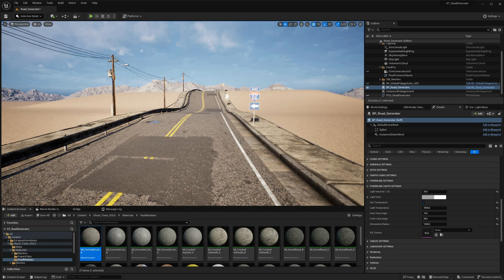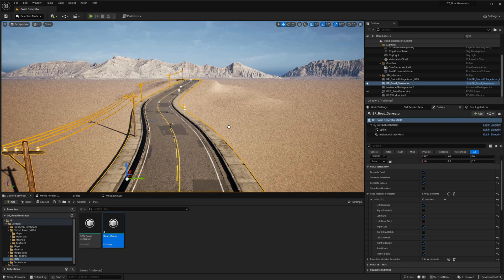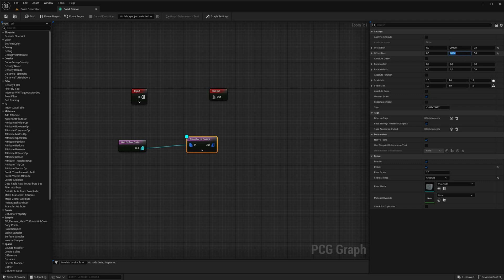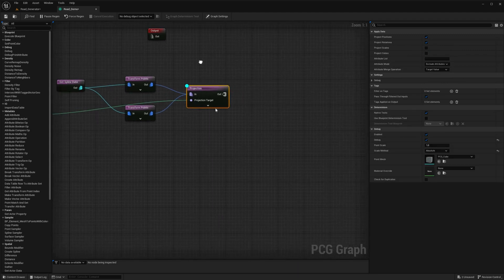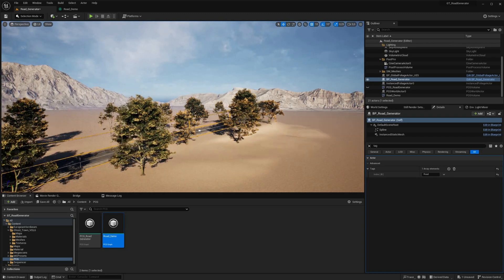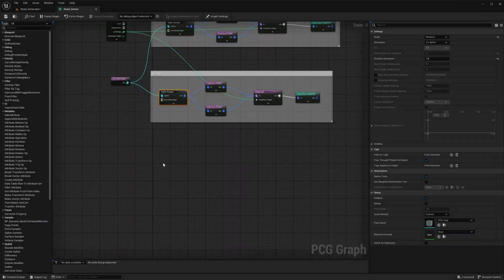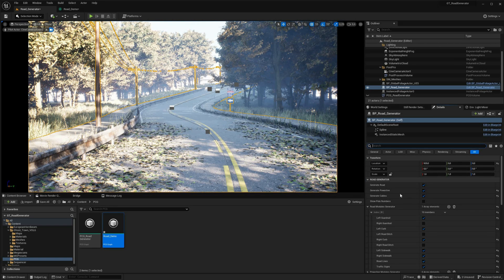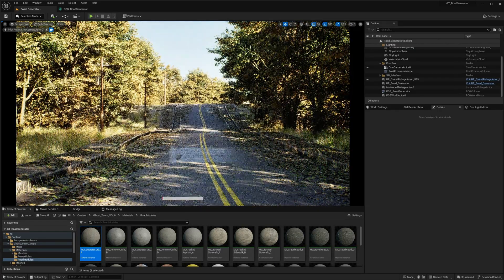Road Generator For UE 5 - PCG Integration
Introducing the Road / Crossroad Generator designed for Unreal Engine 5. In this tutorial episode we will delve into the world of procedural content generation (PCG). With the introduction of Unreal Engine 5.2, Epic Games has brought forth a host of new features, including the powerful procedural content generation framework. This tutorial will demonstrate how to harness the potential of this framework and combine it with our Road / Crossroad Generator to create breathtaking environments within Unreal Engine.

Available on FAB Marketplace!
Ghost Town VOL.8 - Crossroad Generator